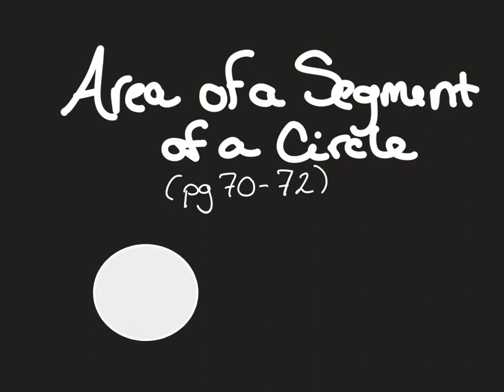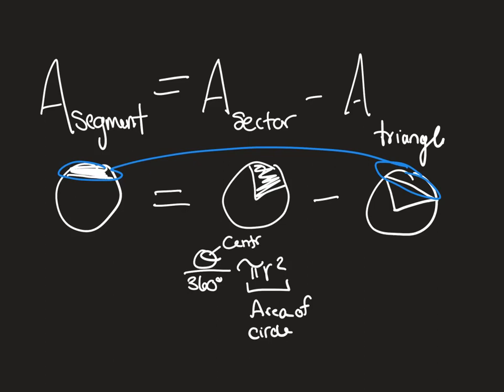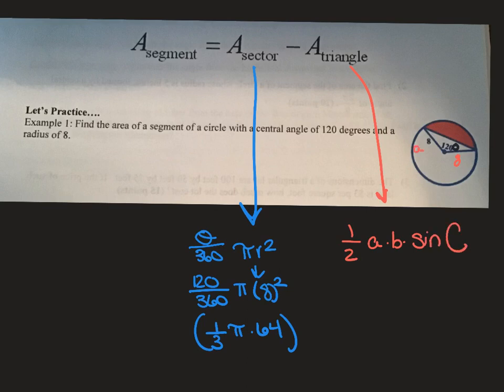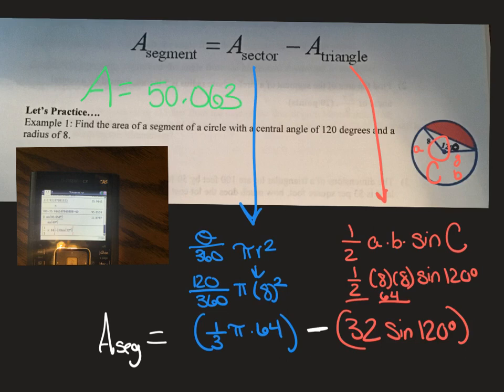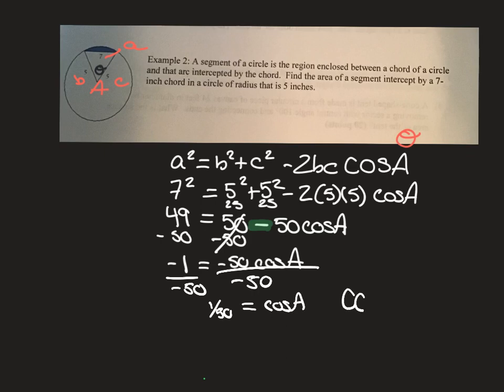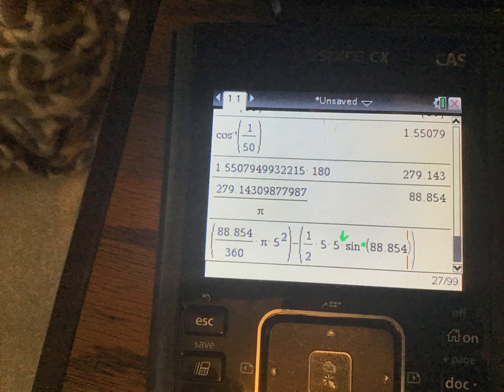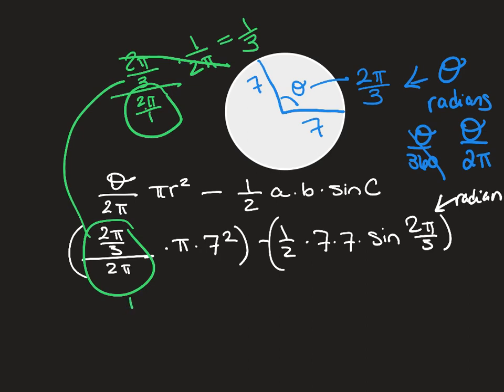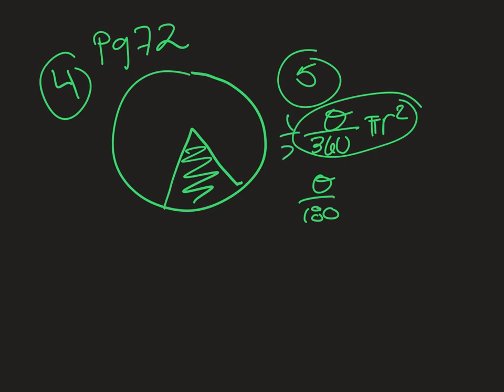Area of a Segment of a Circle